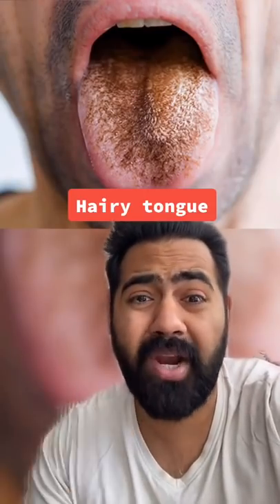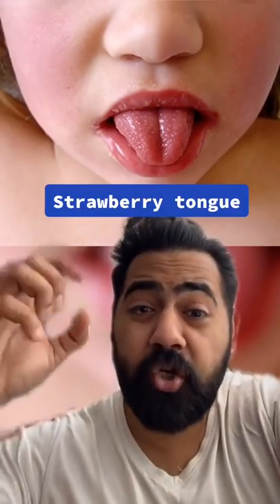What your tongue says about your health